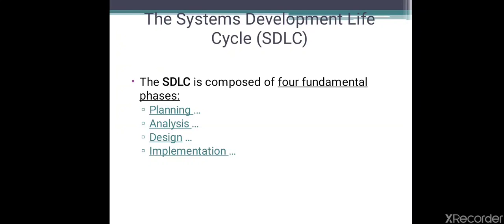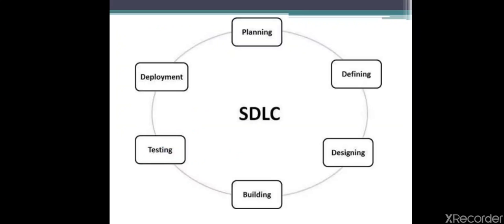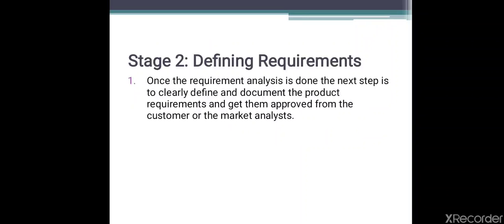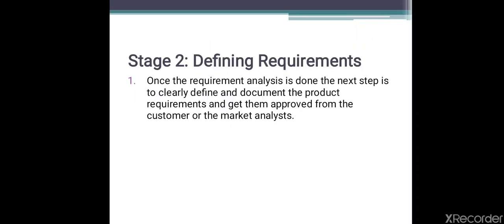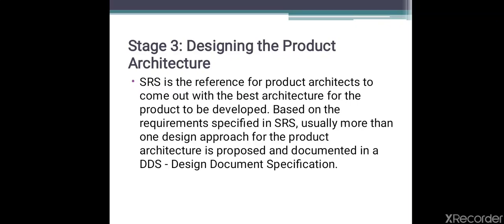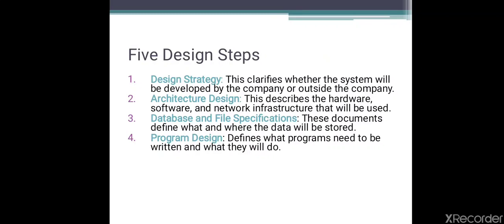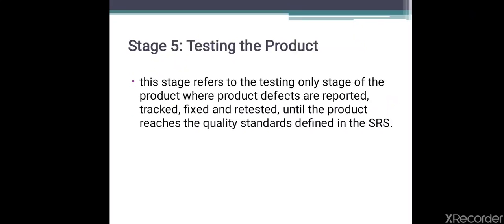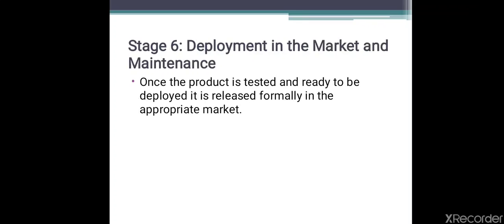COMP4111_ICP_Lecture08_part 1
SDLC and Waterfall Model